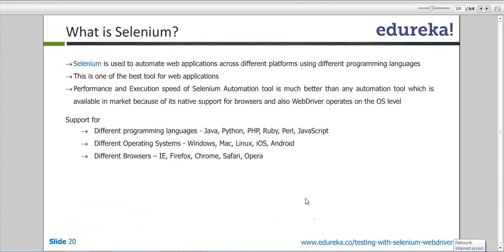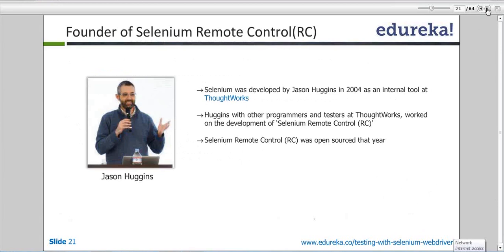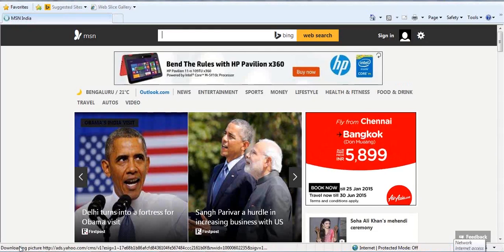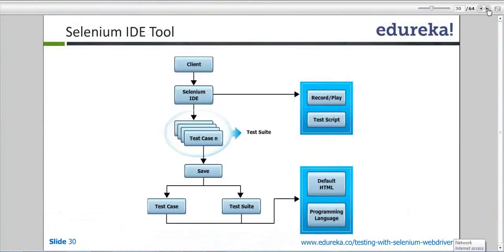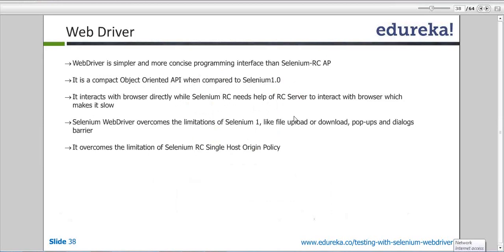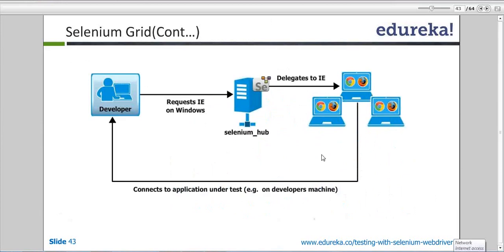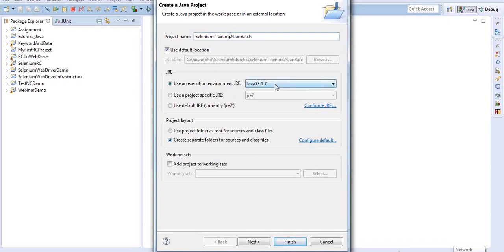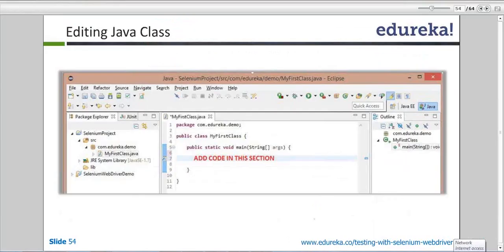Selenium Tutorial for Beginners - Part 2 | IDE, RC, Webdriver and Grid | Edureka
Selenium is used for automating Web Applications. It is widely used across all the industries because of its wide range of flexibility with programming languages,
operating systems and support for most of the browsers. You can automate almost any web application using Selenium. So what you can do with Selenium only depends
on your imagination.

This video helps you to learn following topics :

1.What is Selenium
2.Features of seleneium
3.Advantages and disadvantages of selenium
4.Formation of Selenium web Driver
5.Flavors of Selenium
6.Selenium Generations
7.Selenium IDE
8.Selenium IDE Tools
9.Selenium 1 RC
10.Selenium Grid
11.Configure Selenium Eclipse